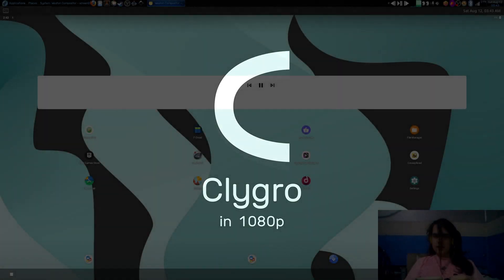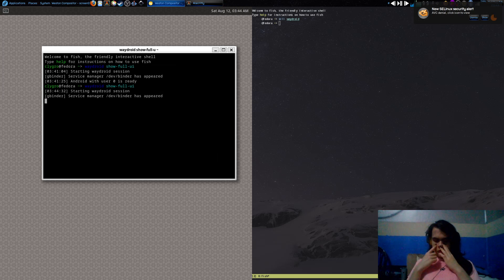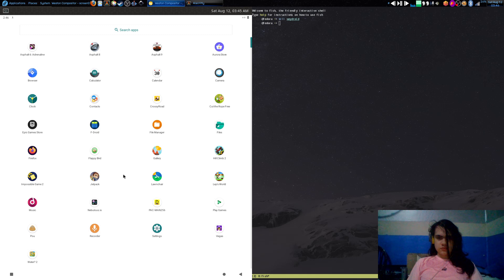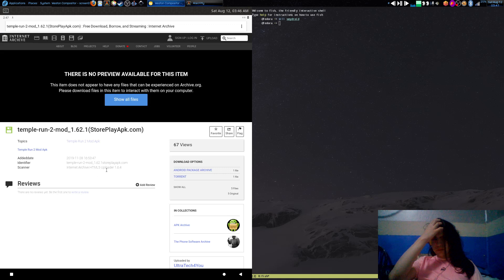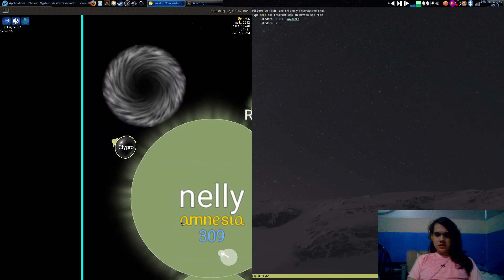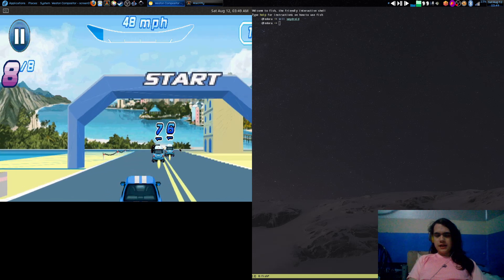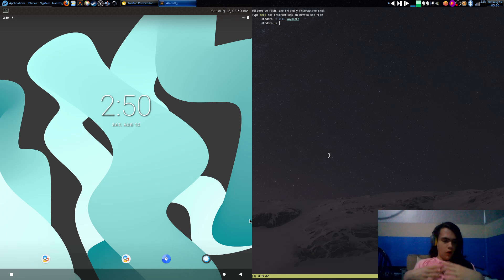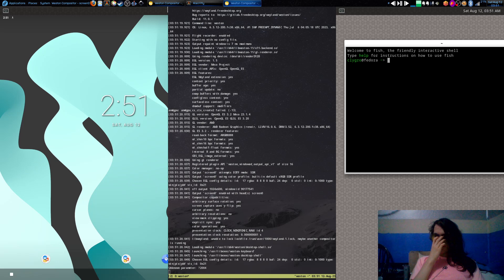Run Android apps on Linux (Waydroid showcase)